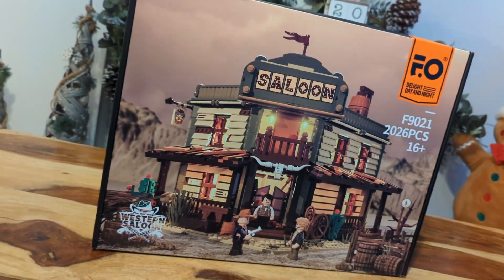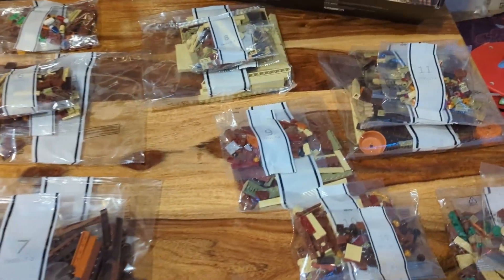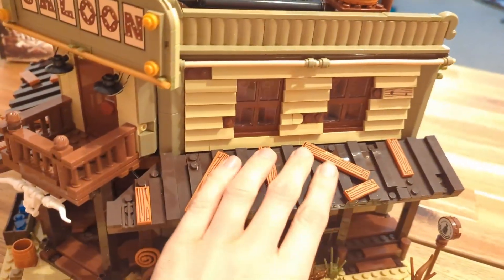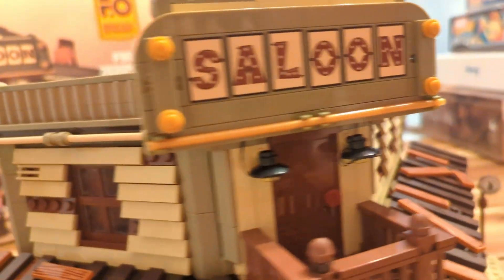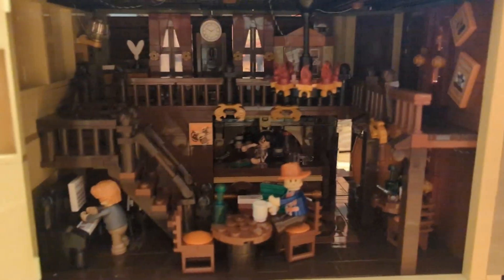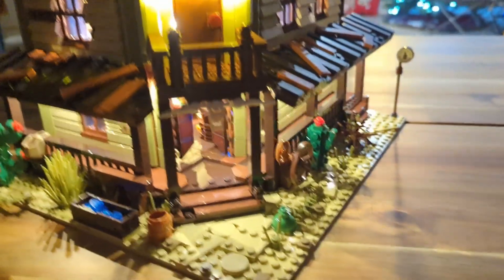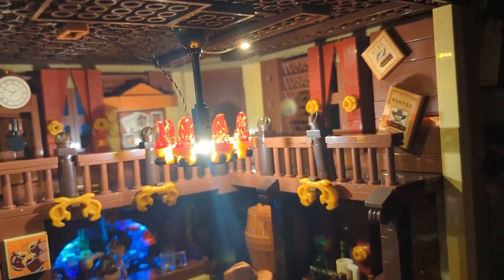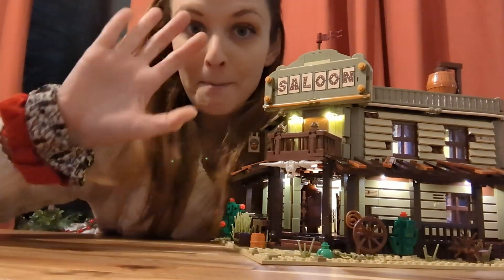Is the Western Saloon the BEST Funwhole set yet !?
Watch my latest FUNWHOLE SET REVIEW of the rootin' tootin' WESTERN SALOON set !!
This build is great for any cow boys or gals out there that want to add a bit of the wild west to their cities, and with the built in light kit, the saloon really comes to life !

🔥 Drop me a tip!   All super appreciated!